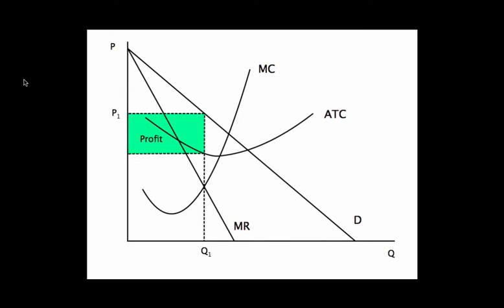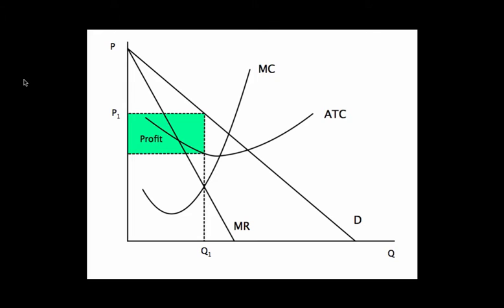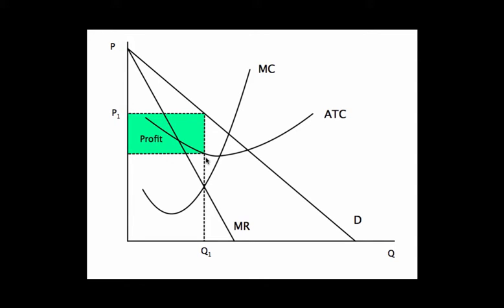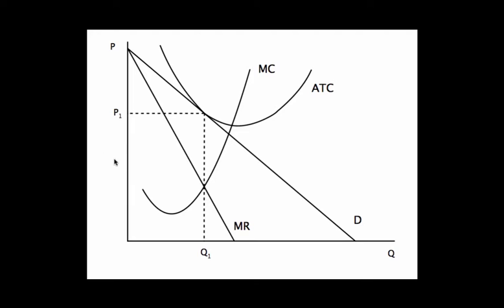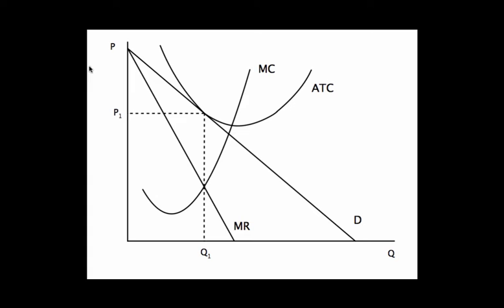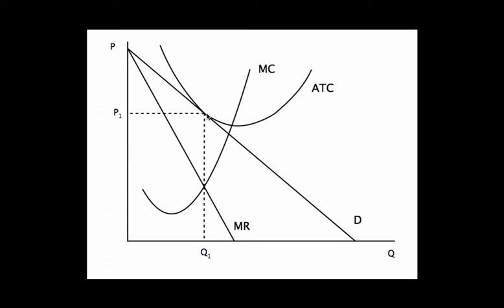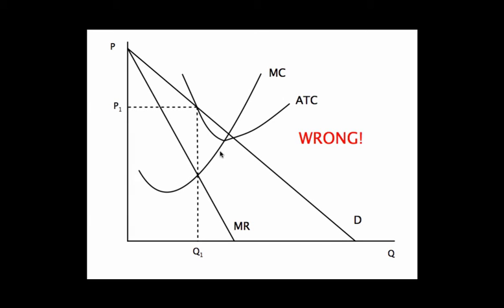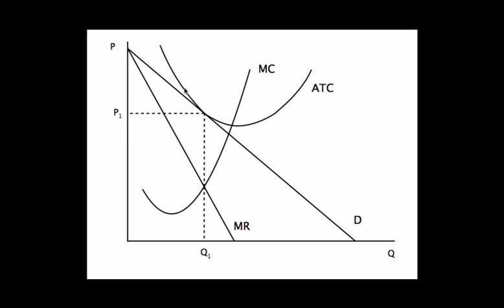Monopolistic Competition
Short-run/long-run equilibrium, excess capacity, efficiency properties